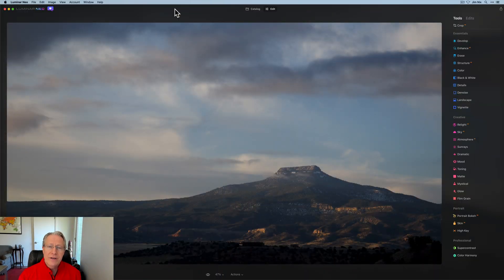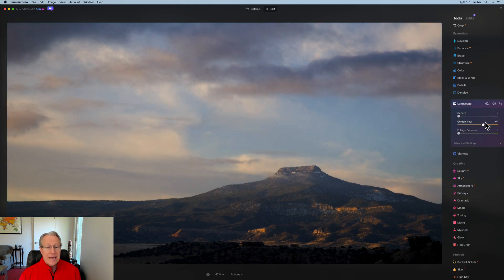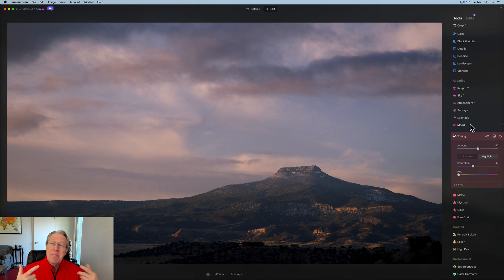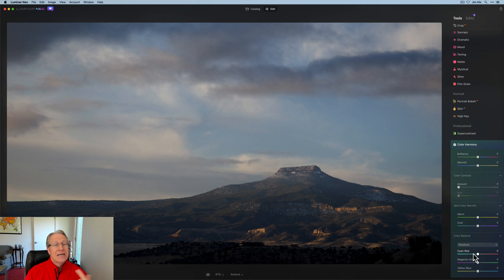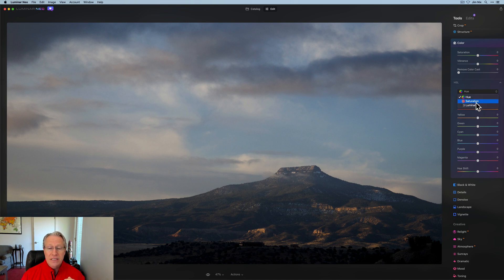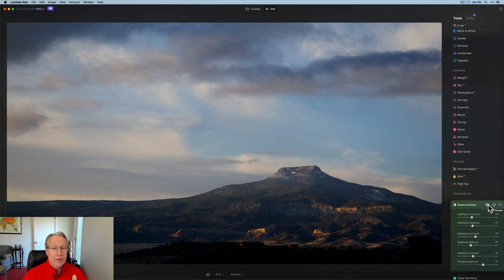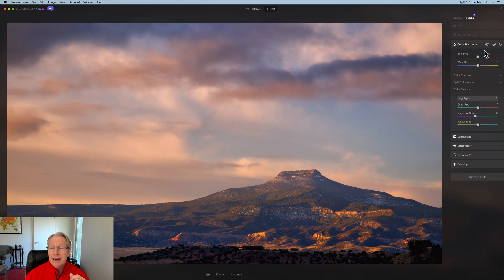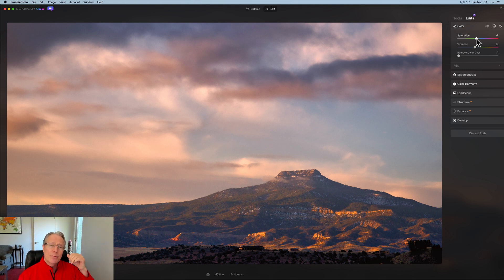Luminar Neo: 6 Tools for Perfect Colors, Every Time